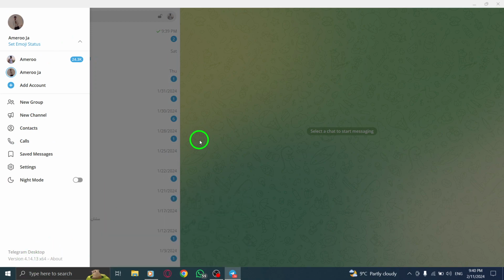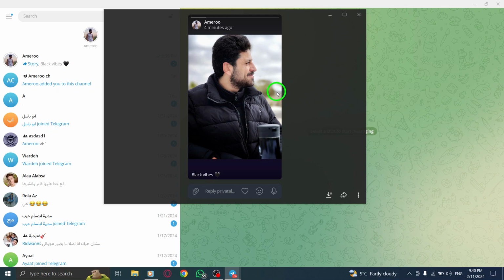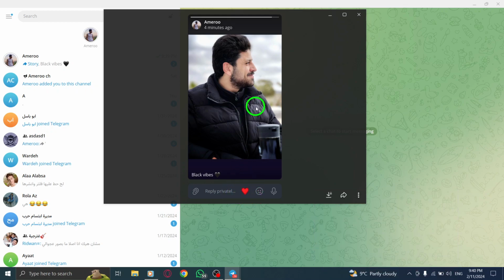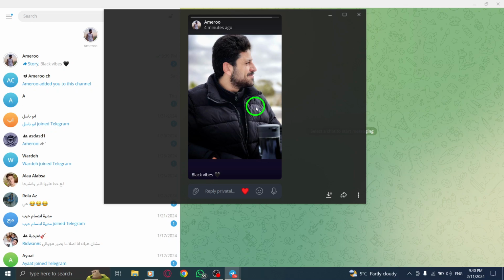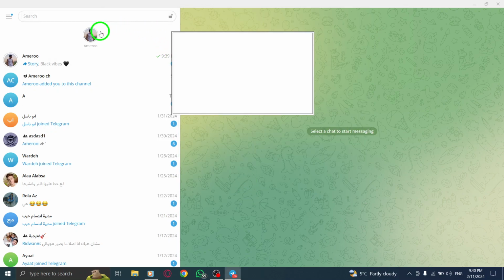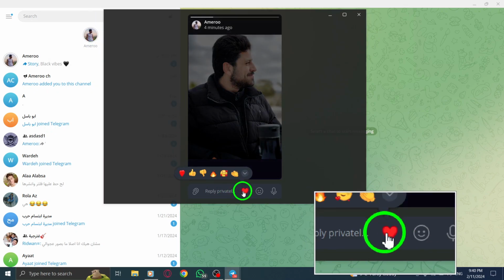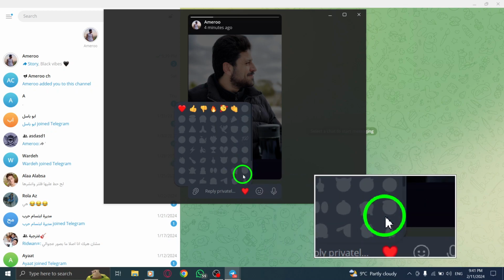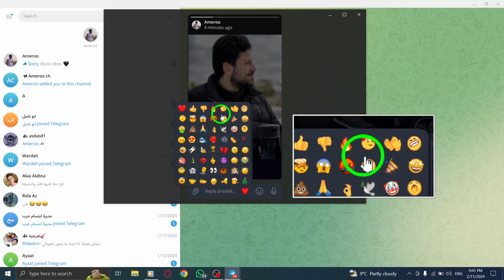How To React To Stories In Telegram On PC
In this video, we're going to show you how to react to stories in Telegram on your PC. This feature allows you to show your appreciation for someone's story by adding a reaction. Follow these simple steps to react to stories in Telegram on your PC:

1. Open Telegram on your PC.
2. Open the story you want to react to.
3. Click on the heart icon at the bottom of the screen to react to the story.
4. If you want to react with another emoji, right click on the heart icon then select the emoji you want from the drop-down menu.

That's it! You've successfully reacted to a story in Telegram on your PC.